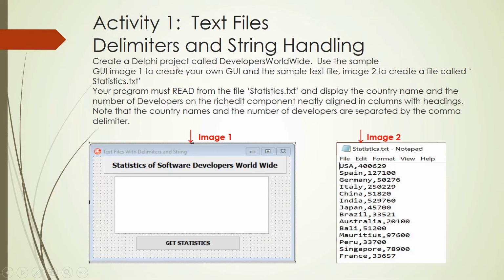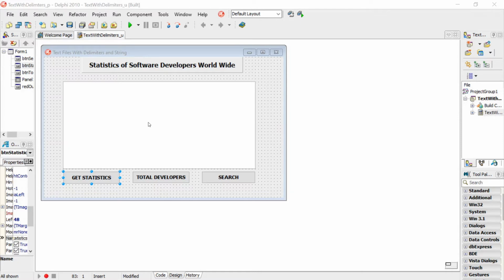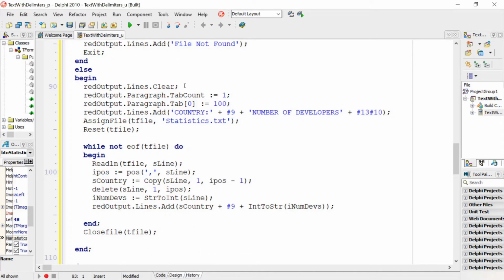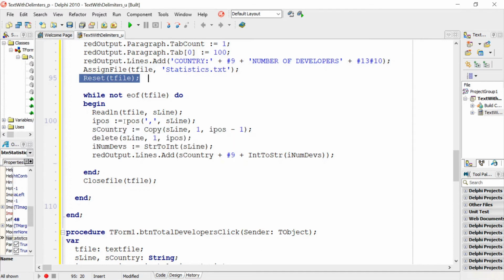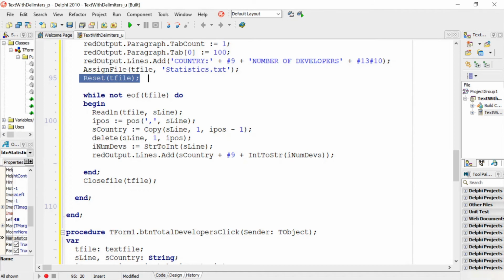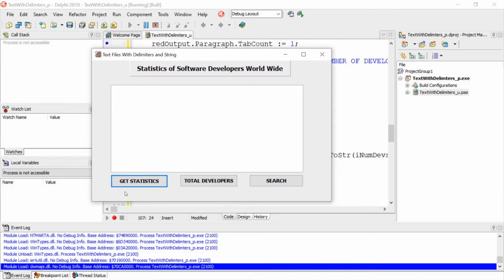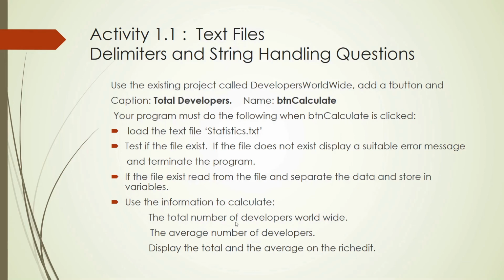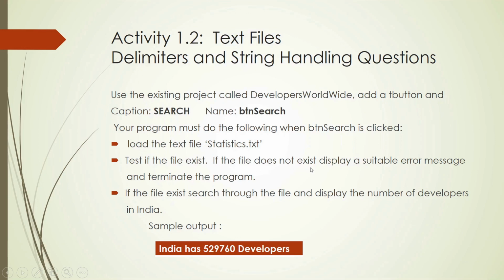Delphi - Text Files Lesson 7 Delimiters & String Handling Activity 1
This video provides an activity and a solution based on text files and string handling in the Delphi programming language.